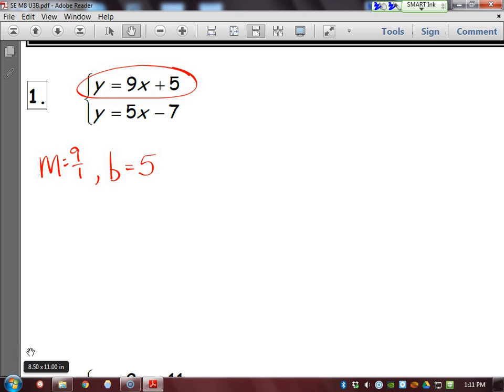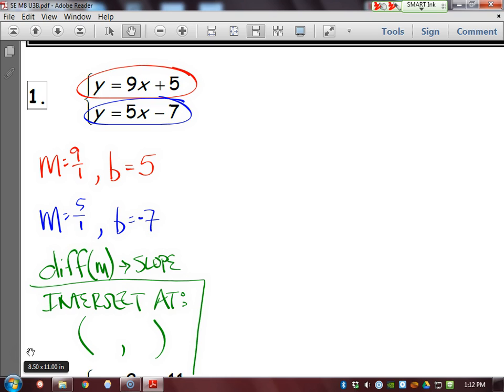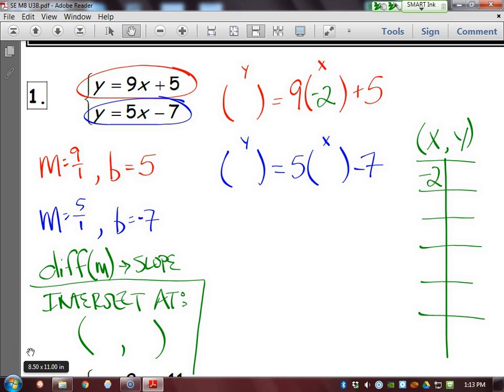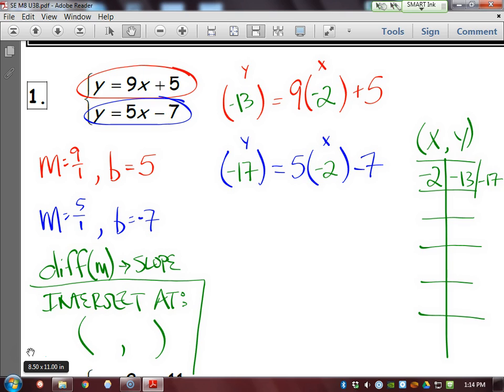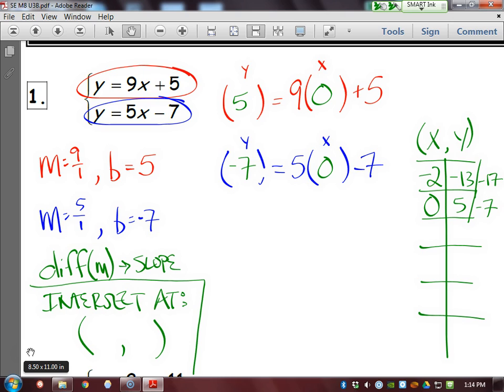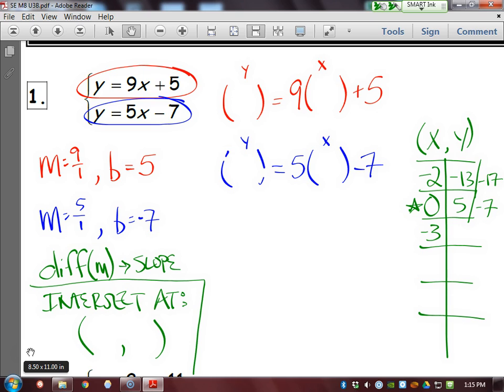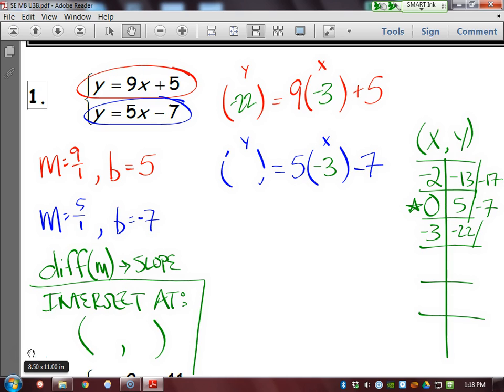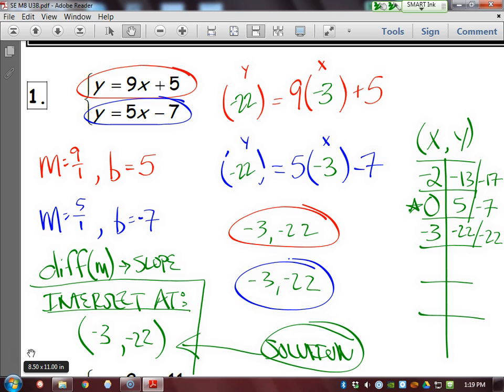Graphing Systems Pg28#1